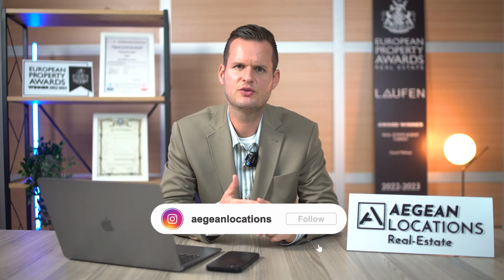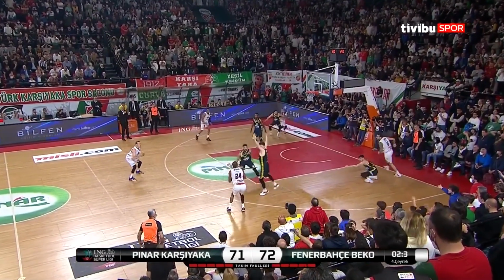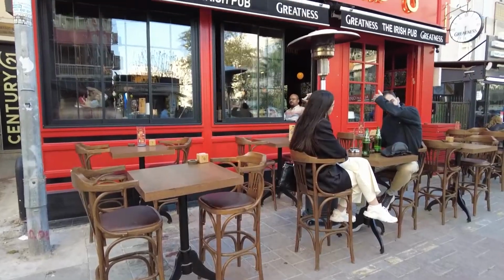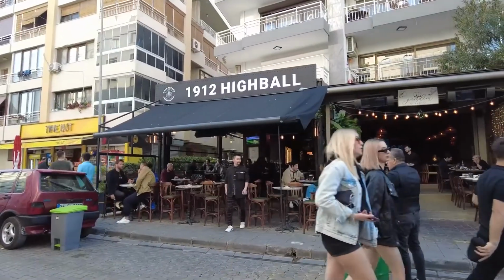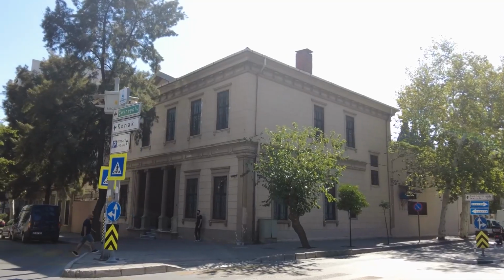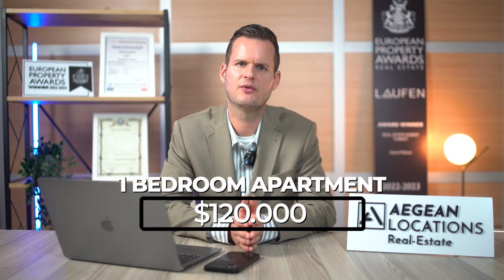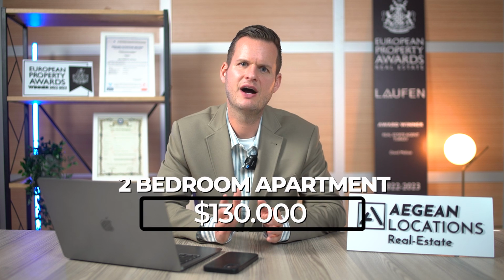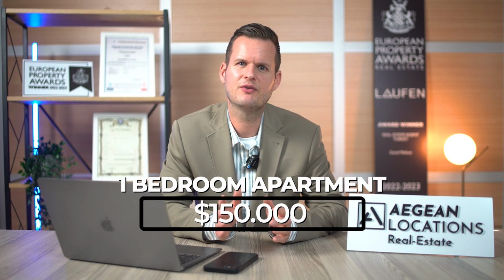Real Estate Prices in İzmir Turkey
Want to know the real estate prices in İzmir, Turkey? Check out this video to learn more about what to expect when buying or selling property in this amazing country!

In this video, we'll cover everything you need to know about real estate in İzmir, from the price of property to the pros of investing in real estate in Turkey. After watching this video, you'll have everything you need to make a smart decision when it comes to buying or selling property in İzmir!

Video courtesy: DronePilot İzmir, Drone Ufuk, Tivibu Spor, Serdar Şen, GözGöz Tv, mavicizmir